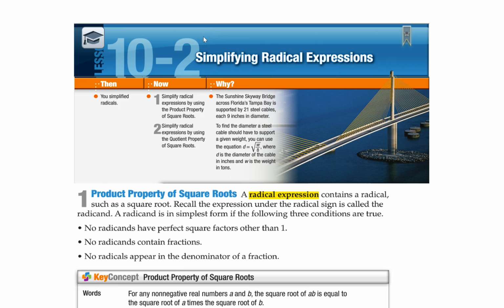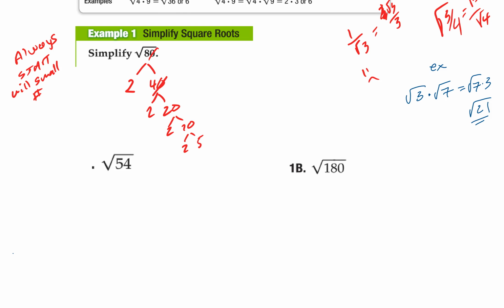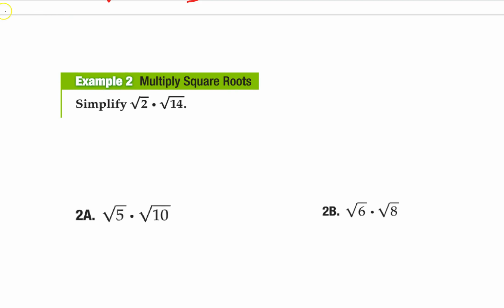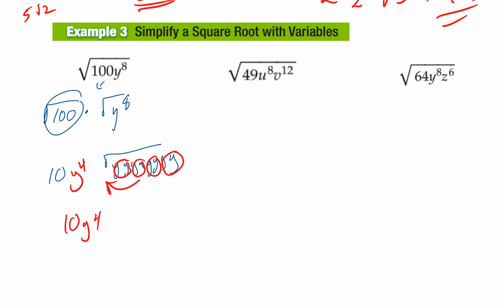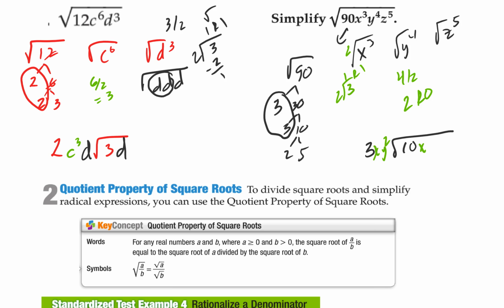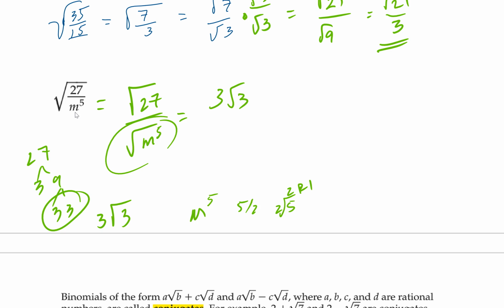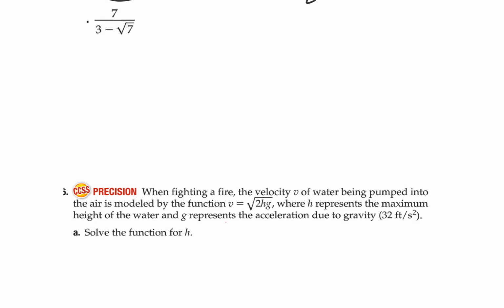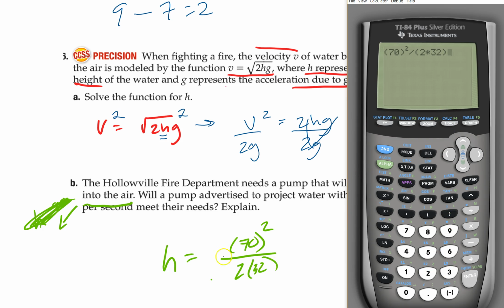HA 1 10 2